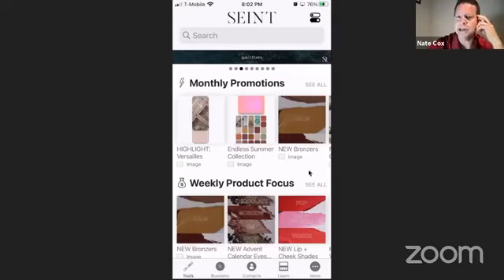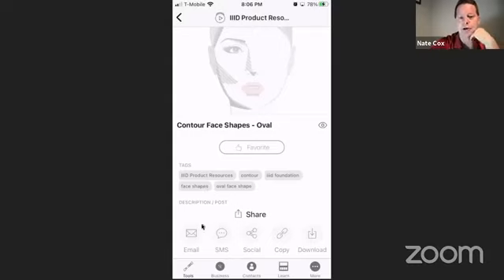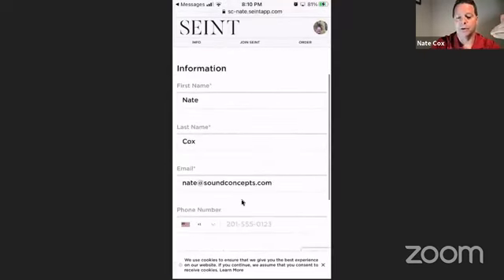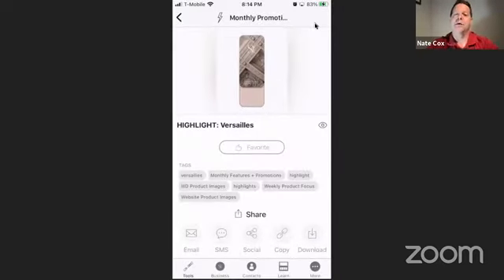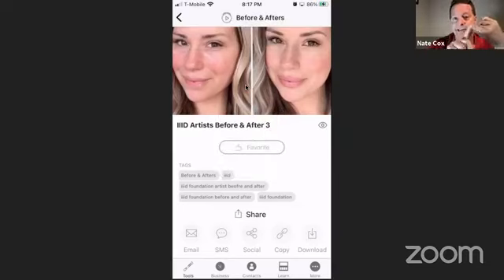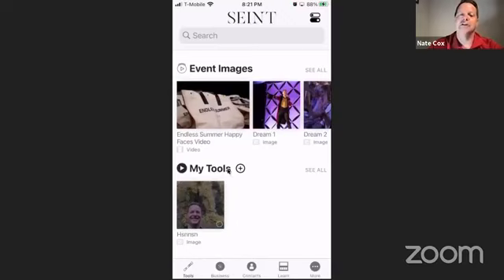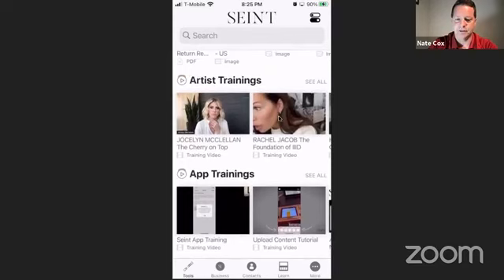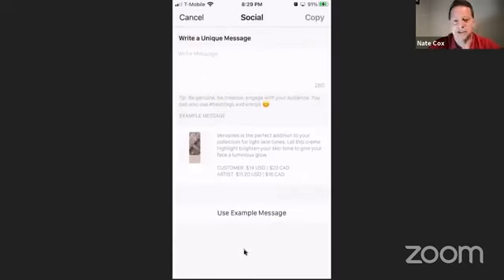Seint App Training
Seint Corporate